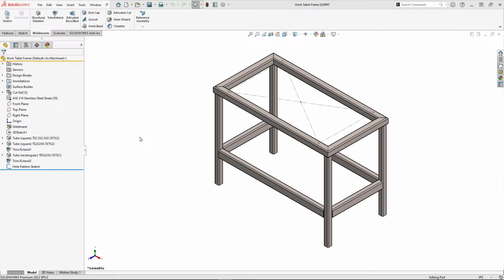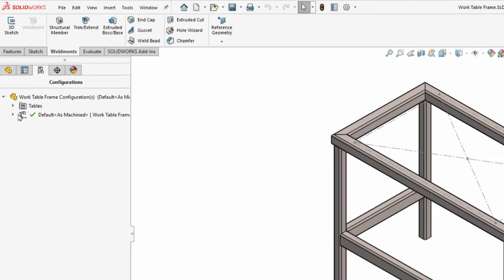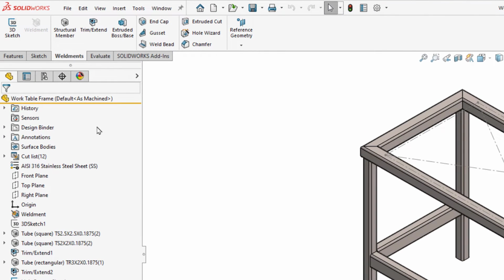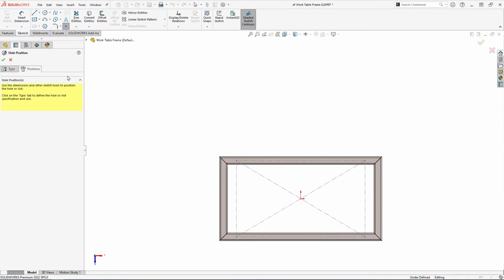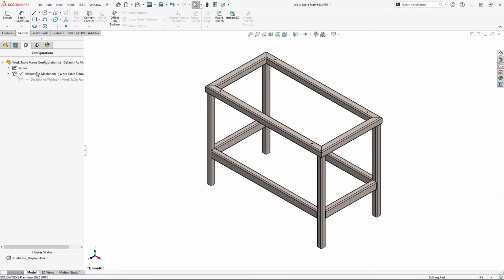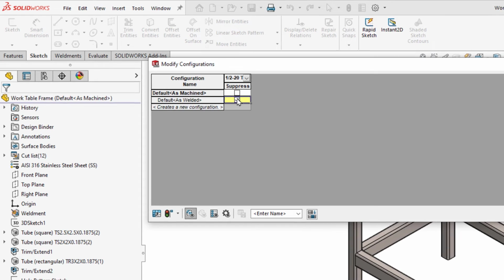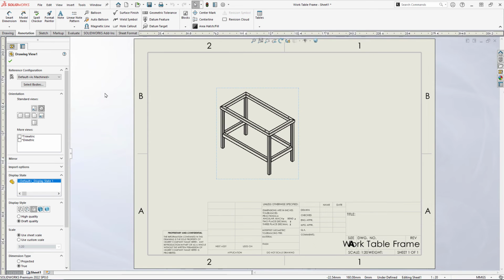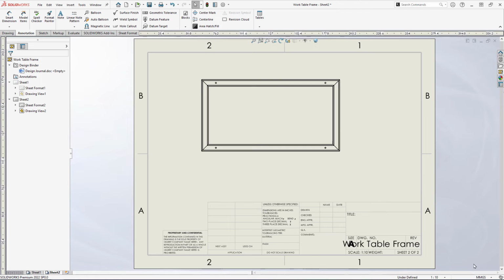Using Weldment Configurations in SOLIDWORKS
Have you been struggling on how to show features in your weldment that will be put in after the pieces have been welded together? Did you know that SOLIDWORKS creates default configurations to do this? This video will take you through the process of adding in as machined features in a weldment.